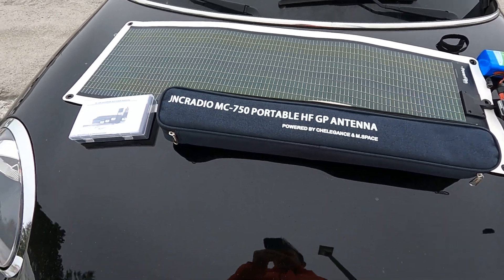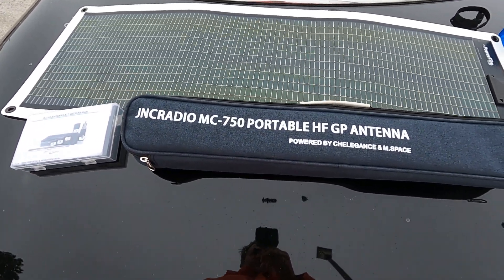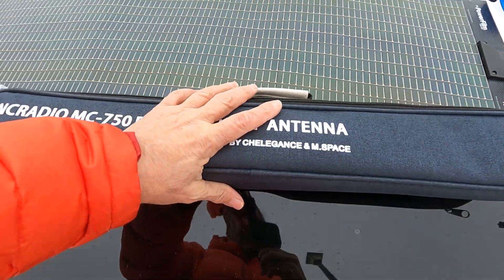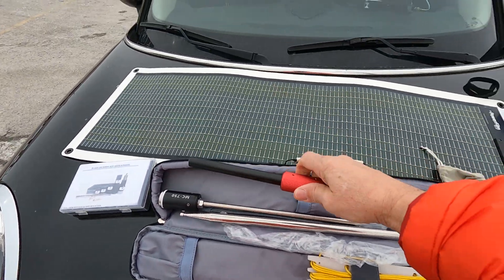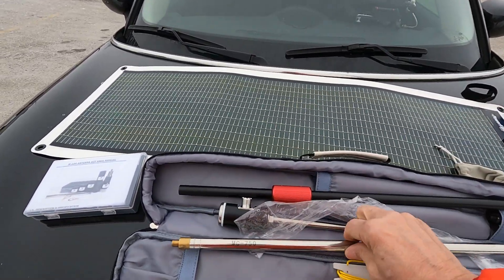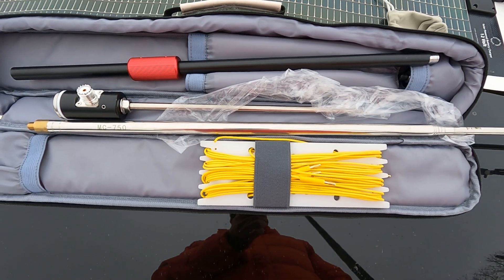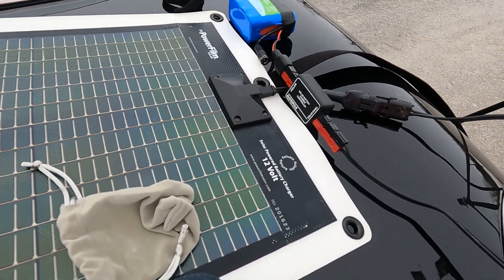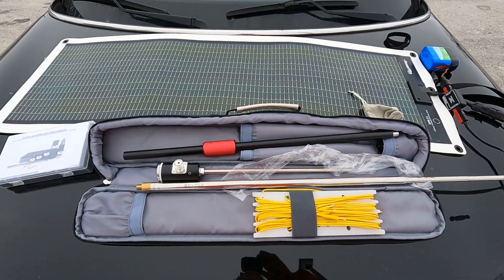A quick look at the JNCRadio MC-750 Multiband Vertical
This is a great, well built and complete portable antenna package covering 40m to 6m. I have been enjoying the simplicity of deployment and the case keeps everything from getting lost or left behind at the park.